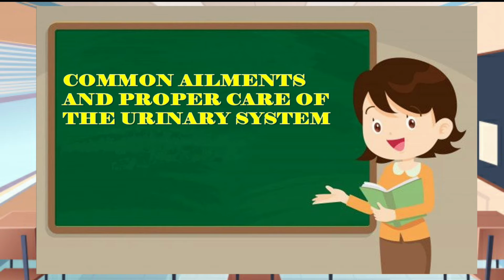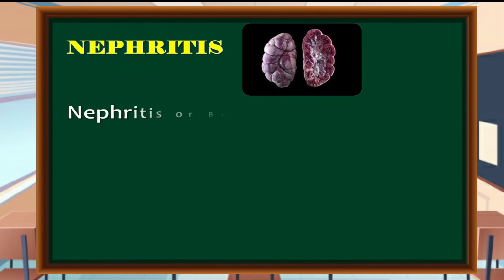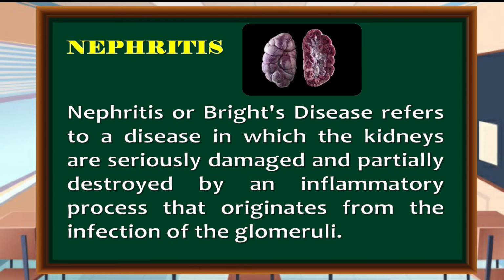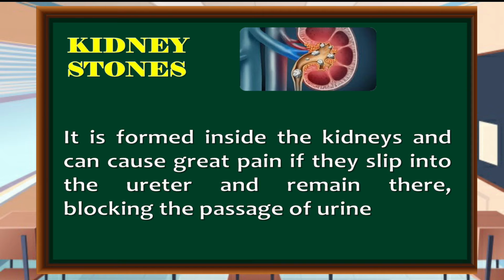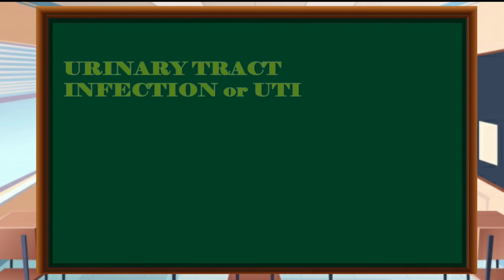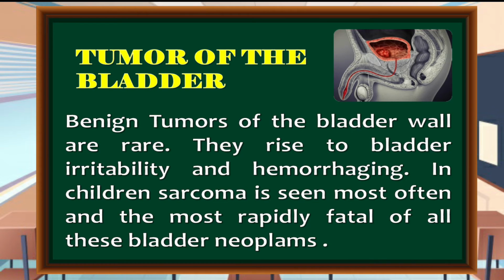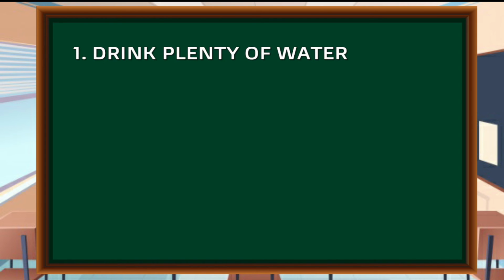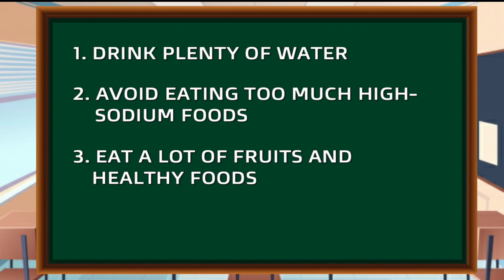COMMON AILMENTS AND PROPER CARE OF THE URINARY SYSTEM | Harvester Bible Baptist Academy (HBBA)